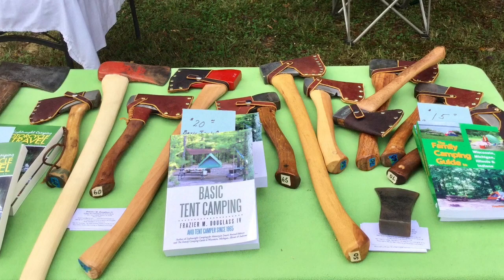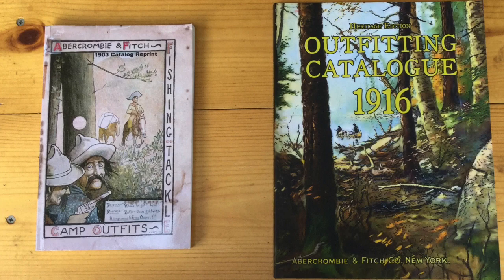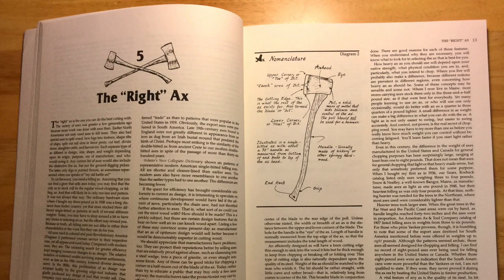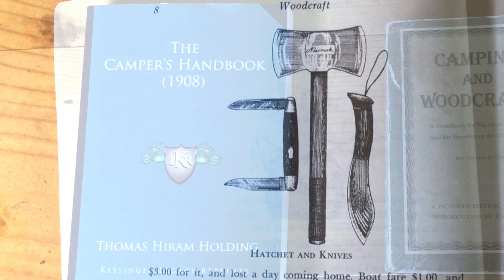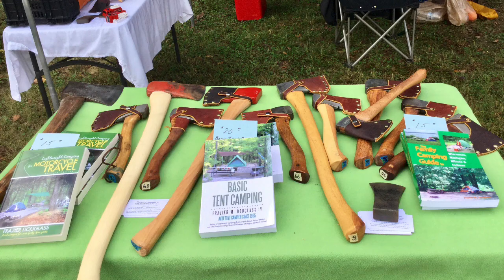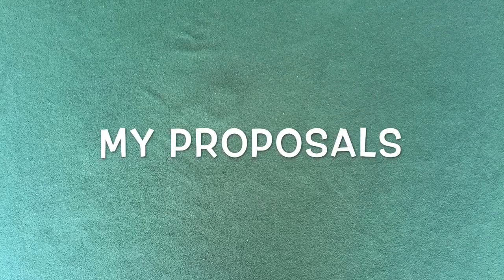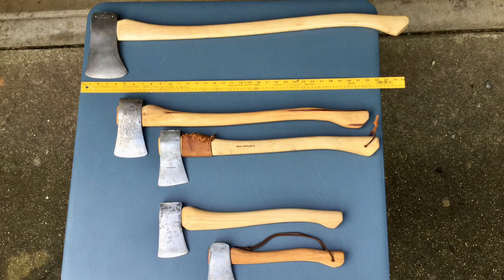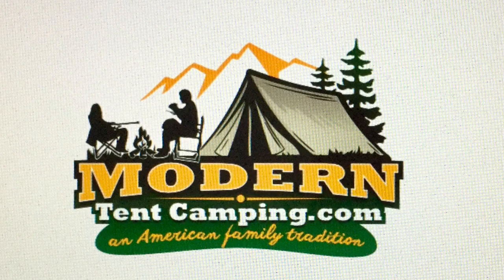Camp Axe Sizes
What is a boy's axe and how does it differ from a forrest axe or a hunter's axe? Moreover, what are the basic woodcraft or camp axe sizes, how do they differ from each other, and what popular axe models fall into each size category? This video reviews the axe literature and attempts to clarify these confusing questions.